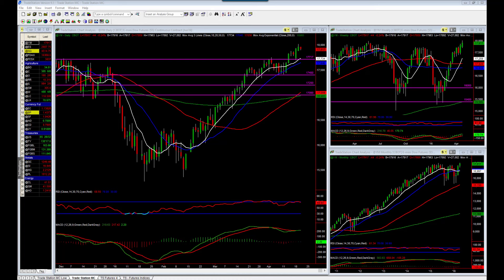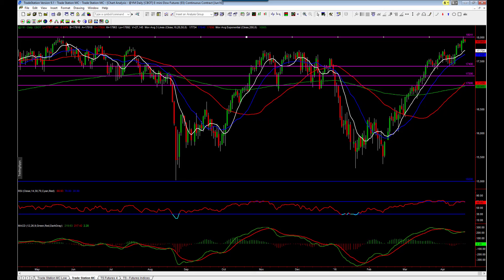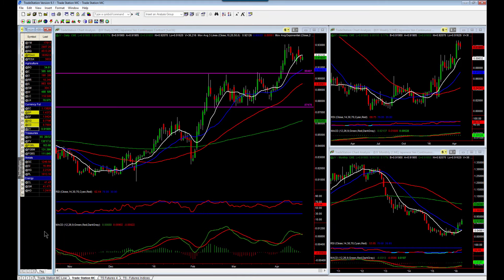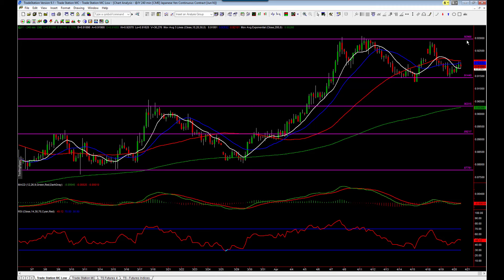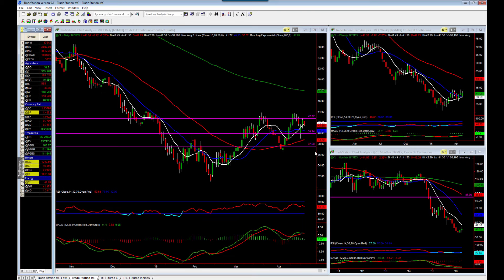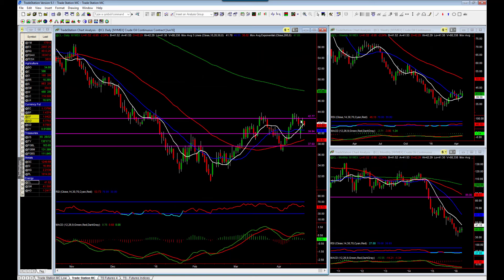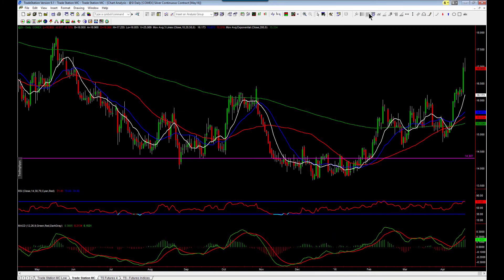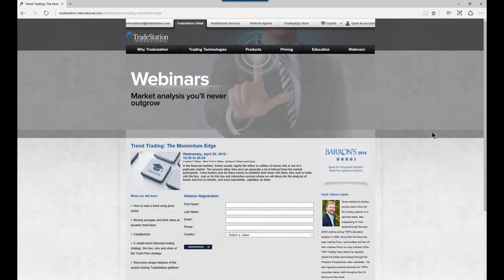TradeStation Market Review for 20th April 2016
A market outlook of the upcoming trading week discussing markets of interest, general trends and events that may affect the markets, provided by Simon Clarke from Trade With Precision.

Leverage trading is high risk and not suitable for all. You could lose all of your deposited funds. Examples shown are for illustrative purposes only and may not reflect current prices or offers from Trade Station.